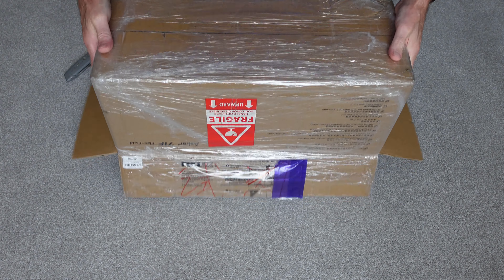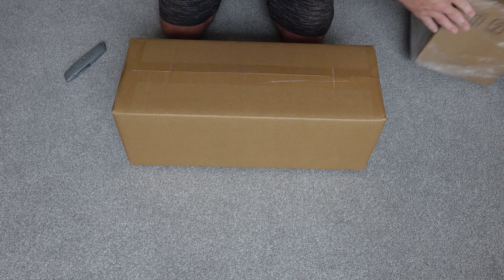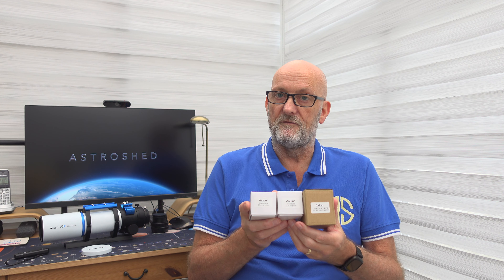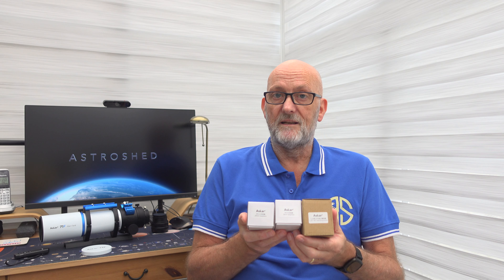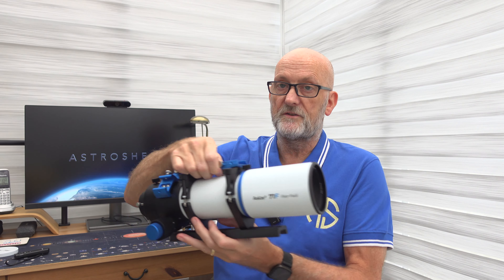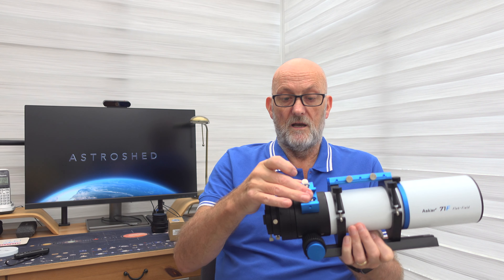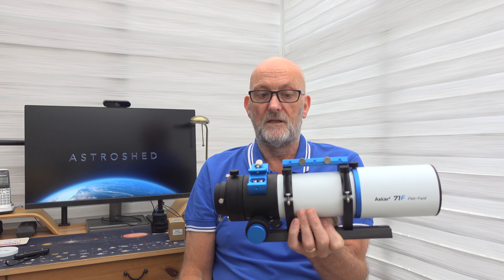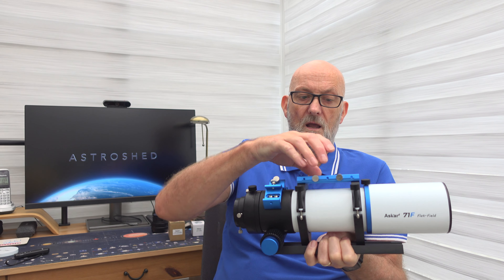Askar 71f Quadruplet, $599 scope, Unboxing & Review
My new portable imaging rig starts with this $599 Quadruplet scope from Askar, check out this unboxing and first review of this superb little scope.

Aliexpress Sharpstar store:

If you see something that you find interesting or useful then please consider buying me a coffee, it will be much appreciated, and help with the ongoing development of this channel.

Chanel Music By:
Music From Uppbeat (free for creators!)